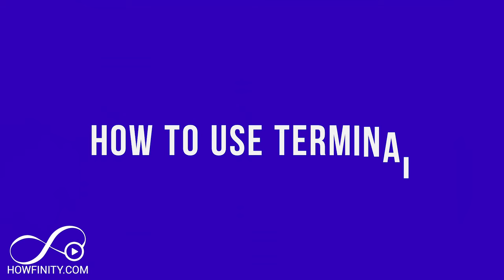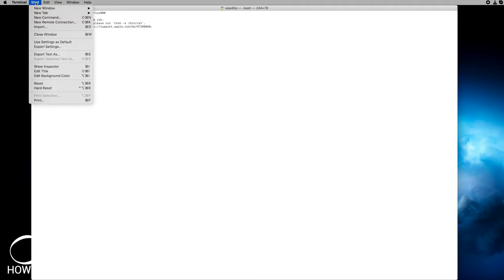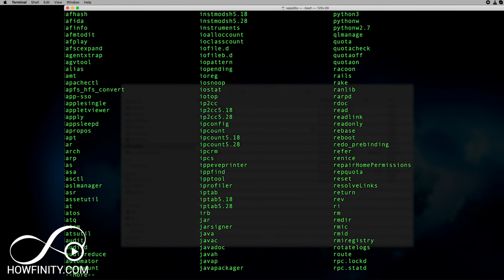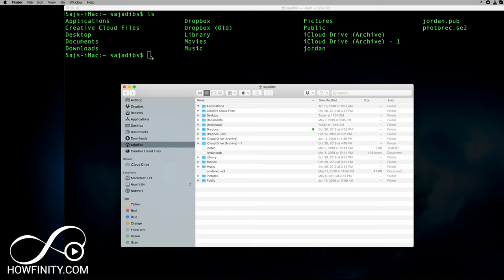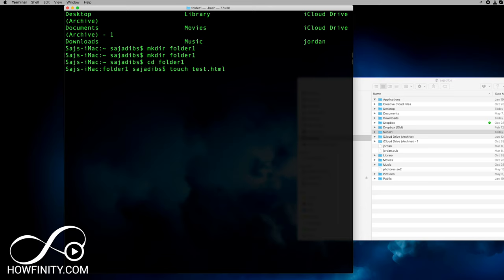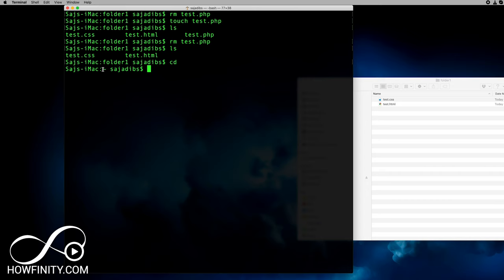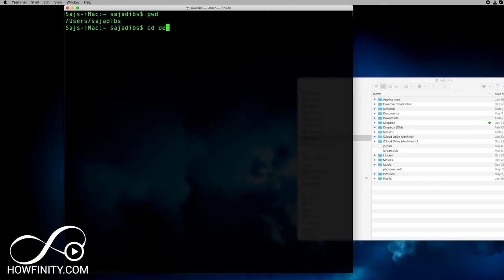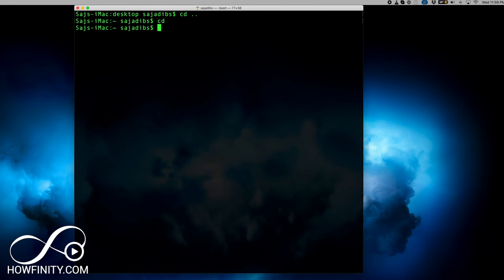How To Use Terminal On Your Mac - Command Line Beginner's Guide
Ever wanted to learn how the Terminal or command line on your Mac works or what it's capable of?

The terminal application is the best way to go in the back-end of your Mac and do things that are not possible through the finder.

In this video, we will view some of the basic commands you can use Inside of Terminal on your Mac.

A full list of all commands will be posted this week right here.